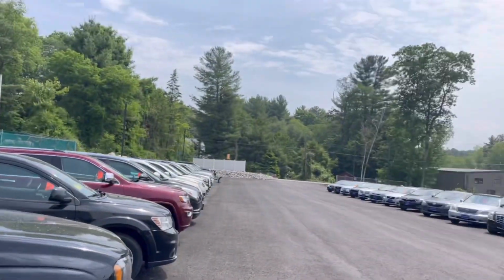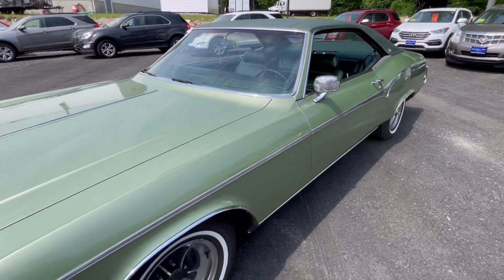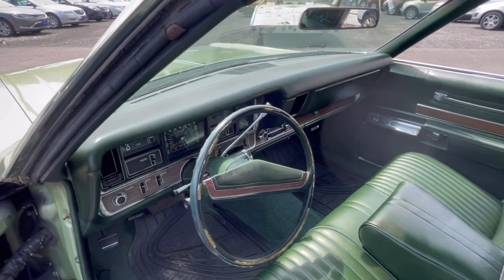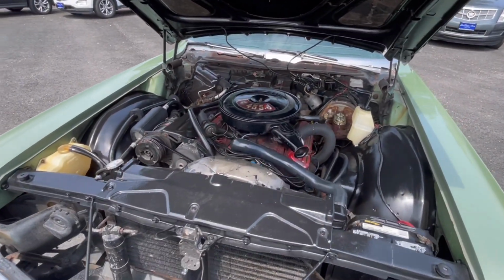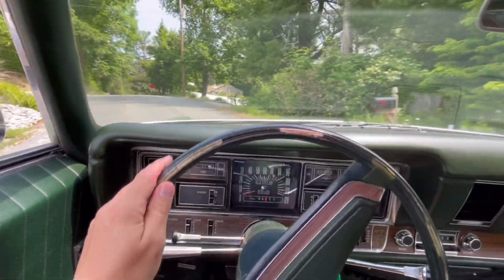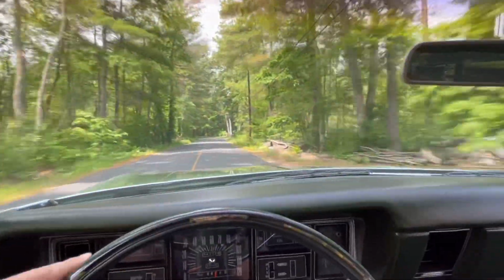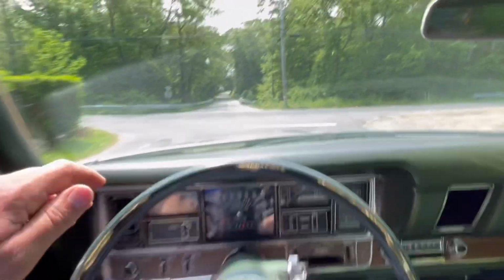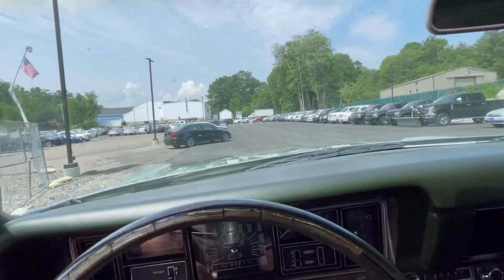1970 Buick Riviera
Beautiful Riv financing available more pictures on our website!